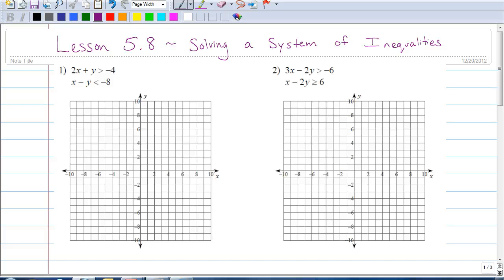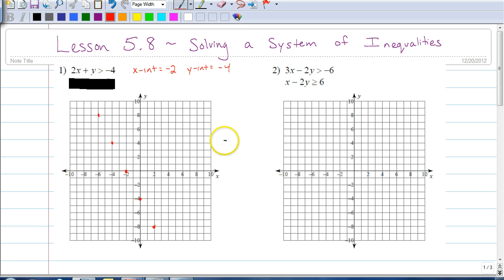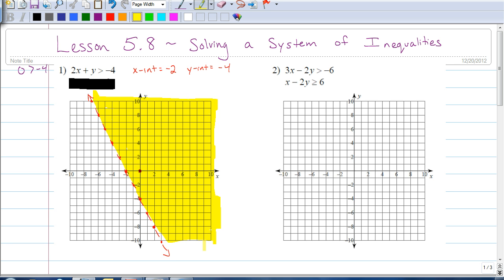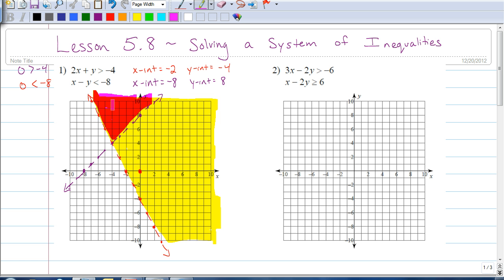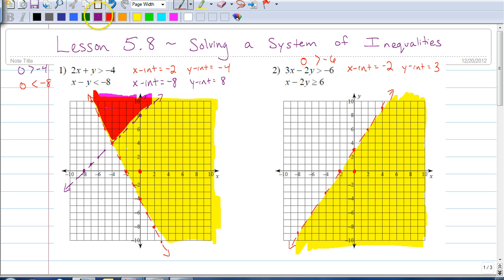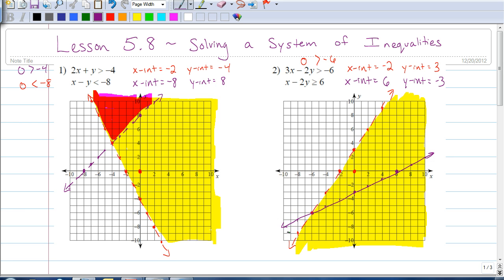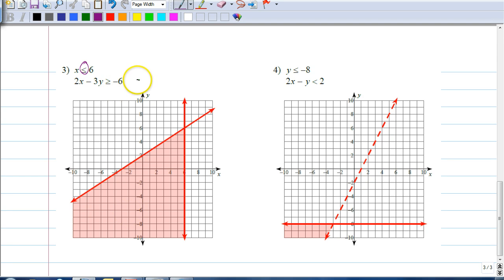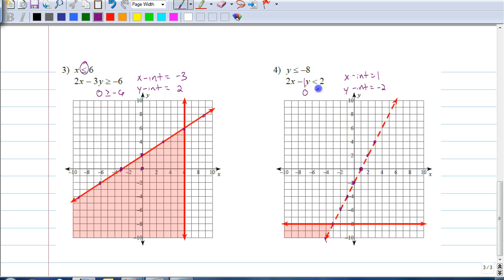Lesson 5.8 Part 2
Solving a System of Inqualities when in Standard Form